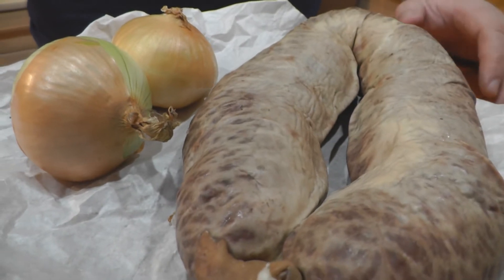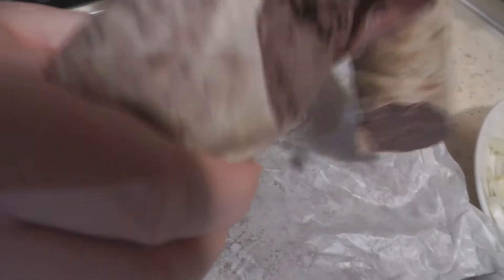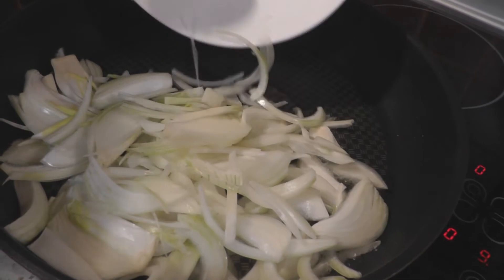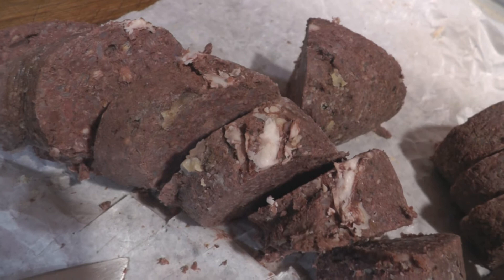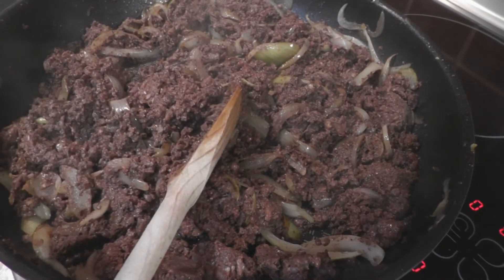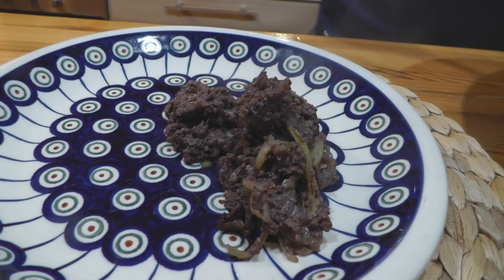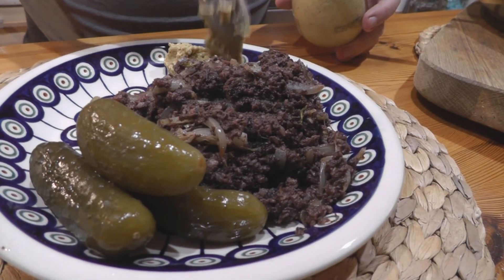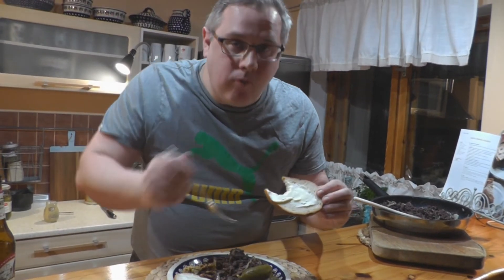Blood Sausage Polish Style - Polish Hippo !!!!!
My frist episode feels little bit strange. Do it for my fans all over.